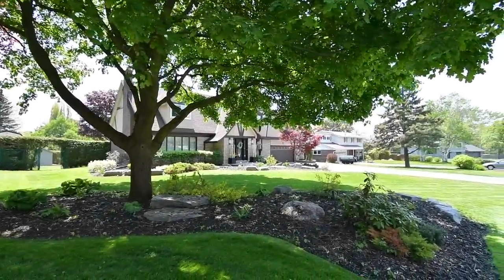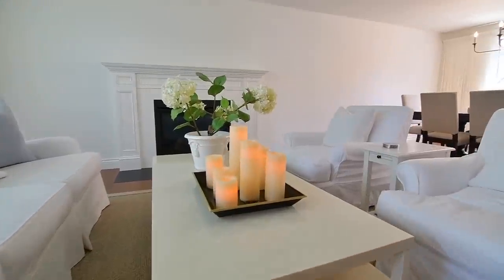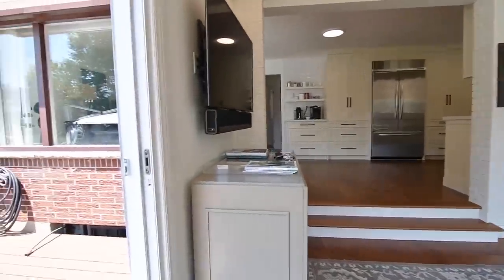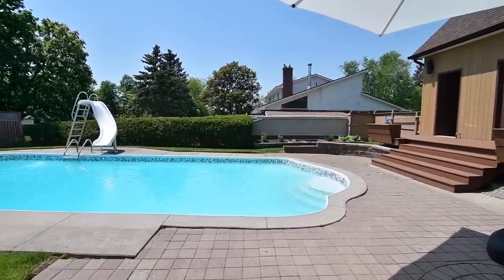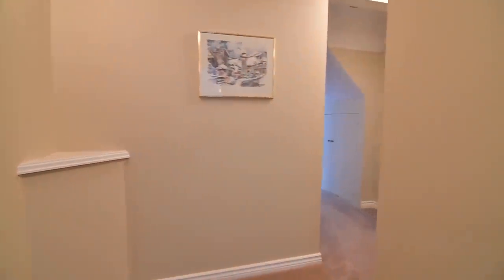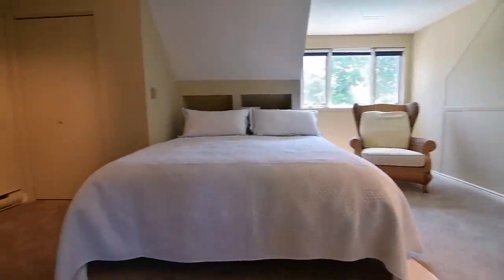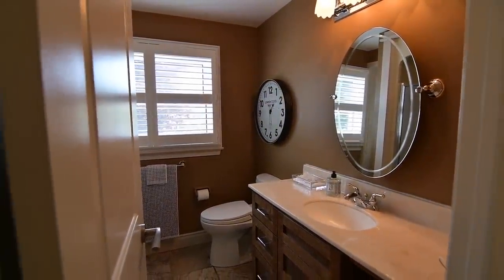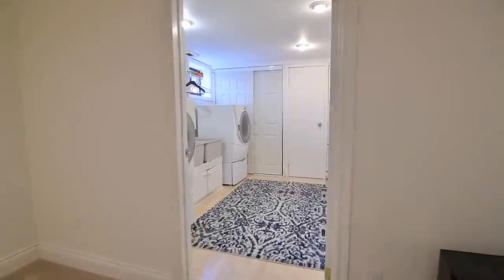883 Briarwood Dr Oshawa Open House Video Tour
Welcome to 883 Briarwood Drive, an exceptional premium-sized property with a four bedroom executive residence, situated within the Maxwell Heights neighbourhood of Oshawa’s Pinecrest community.

At almost a half acre in size, the 120’ x 165’ lot showcases manicured lawns; extensive stone and perennial landscaping; interlocking walkways and driveway detail; and a spectacular backyard oasis making cottage weekends and vacations a thing of the past.

The home features a double car garage with driveway parking for up to six vehicles, a stone and stucco front facade accented with dark wood trims - and over $200,000 in professional renovations.

An entry door framed with decorative sidelights invites you into a spacious foyer that is open to the upper level, and a main level showcasing generously sized principal rooms and gorgeous hardwood flooring throughout.

The formal living and dining rooms are open to each other, and warmed by a gas fireplace. Their oversized picture windows are dressed with classic sheers for privacy and light-diffusion, and suspended from a ceiling medallion is a chandelier with a clean simple design - giving these beautiful entertaining spaces an aura of elegance.

Adjacent to the kitchen is a bright and spacious breakfast room with wonderful backyard views; a peninsula with storage drawers; and access via a mudroom to the backyard, as well as to the garage.

Off the kitchen - and an addition to the original home - is a light-washed four season sunroom with east-, west-, and south-facing exposures offering outstanding backyard views. Featuring pot lighting, a panelled ceiling, a brick accent wall, and decorated with a fresh light colour palette - this room has a sliding door walk-out to the backyard oasis.

Fully fenced, and surrounded with privacy hedging, this vacation-like personal resort showcases an in-ground concrete pool with a pool-side interlocking patio area - and spanning almost the entire length of the home, the two-tiered composite deck has a hot tub as well as plenty of dining and entertaining space. The backyard has a south-facing exposure, gated access on both sides of the home, gardening beds, and change rooms off the deck - and includes a storage shed, all pool-related equipment, gas line for a barbecue, and a retractable awning.

The kitchen is a beautiful and incredibly functional work space, and showcases cabinetry with a crisp, modern design; new high-end stainless steel appliances; tiled back splashes and quartz counters; as well as a double under mount sink with goose neck faucet, instant hot water, and a garburator.

This level also features a private home office with a bay window, a built-in desk, and a double closet; as well as a spacious powder room - while beautifully textured walls and ceilings add visual interest to the foyer and to the upper level main hallway.

To the upper level is a gorgeous hardwood staircase with carpet runner, and railings with wrought iron pickets - and the same beautiful hardwood flooring as the main level is found throughout the main upper hallway and in the second bedroom. The luxuriously finished main washroom showcases an exquisite flush mount light fixture; porcelain tiles; a freestanding tub bathed in light through a bay window; a linen closet; a custom vanity with pot lighting, dual basins, and granite counters; as well as a frameless glass shower. Off the main hall is a carpeted side hallway that leads to built-in storage closets, as well as two spacious bedrooms above the garage - both carpeted for coziness, and with the first room overlooking the backyard, while the second of these bedrooms enjoys views of the front gardens. There are two double closets off the main hallway for clothing and linen storage, and the hallway leads to a bright, yet relaxing, master bedroom. This lovely personal space features a sitting area with front yard views; his and her double closets; and a 3-pc ensuite washroom with a tiled floor and shower area, a vanity with under mount basin, and California shutters on the window.

Complementing the exceptional main level and outdoor entertainment settings of this home, is the impressively sized lower level family and recreational area. This casual entertaining space features cozy broadloom, pot lighting, and a gas fireplace surrounded by an extensive floor-to-ceiling brick facade — and this level also features a large workshop; a laundry room with laminate flooring, front load washer and dryer, and storage space; as well as a separate room currently used as storage but which can be converted back into its original use as a relaxing sauna room.

Situated on a quiet street in a desirable neighbourhood, this amazing family home is close to schools, shopping, golf courses, and public transit - while access to Hwys 401 and 407 are just short drives away.